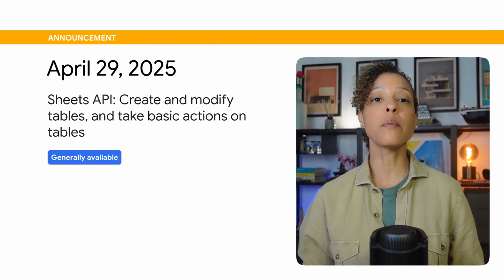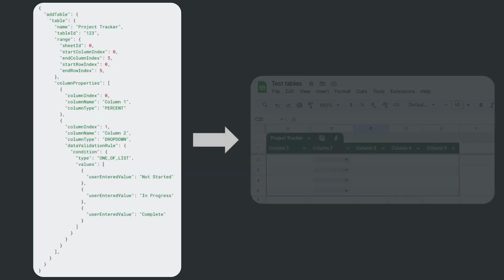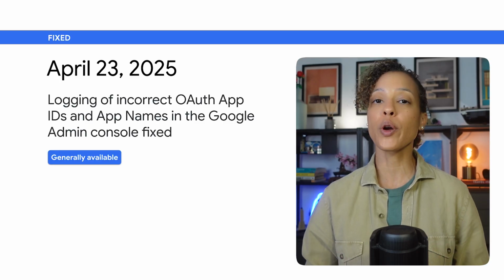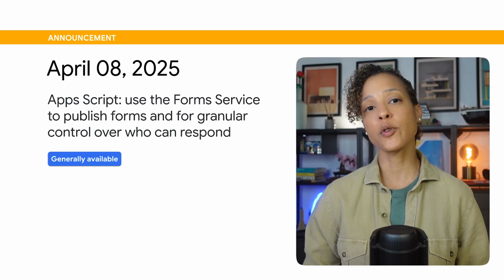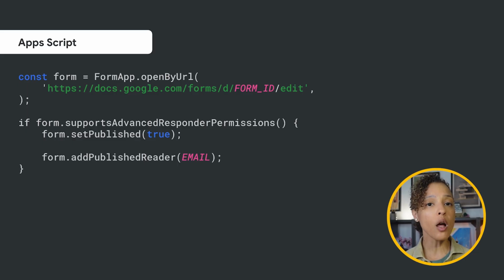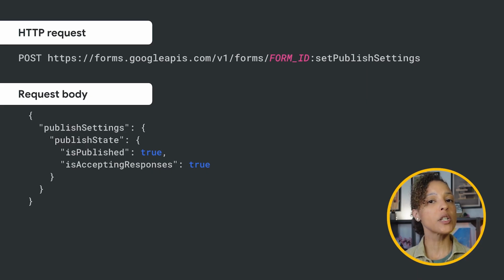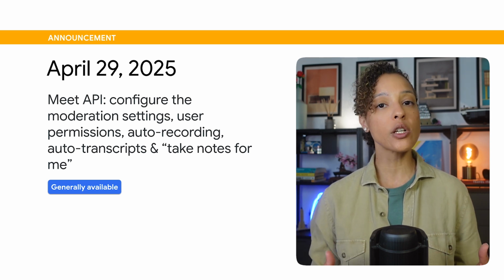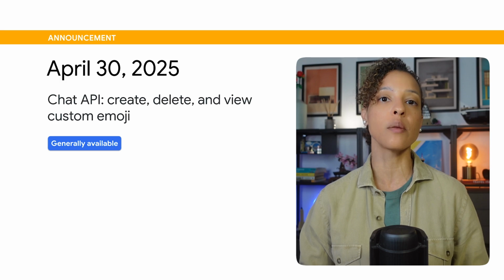Create tables via the Sheets API, use Apps Script to publish Google Forms, and more!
Episode 18: Welcome to the Google Workspace Developer News! Find out what's new on the Google Workspace Platform.

0:00 Intro
0:12 Create and modify tables via the Sheets API
0:47 Update to timestamps serialization for Google Workspace Add-ons extending Google Chat
1:16 Logging of incorrect OAuth App IDs and App Names in the Google Admin console fixed
1:48 Use Apps Script’s Form Service to publish forms
2:30 Use Forms API to publish forms and the Drive API for granular control over responders
2:58 Configure various meeting spaces and user settings with the Meet API
3:16 Access Google Docs assets in your IDE through Gemini Code Assist
3:28 Create, delete, and view custom emoji with the Chat API